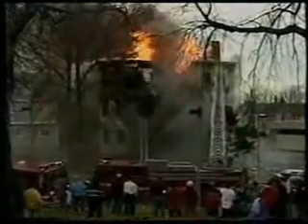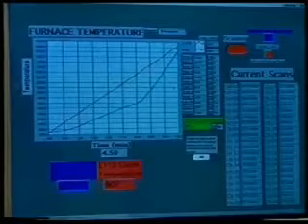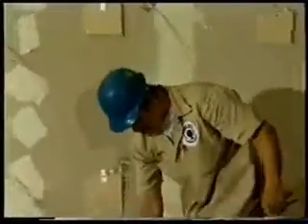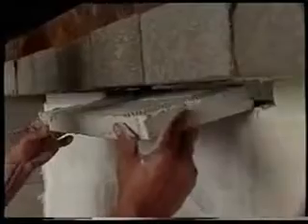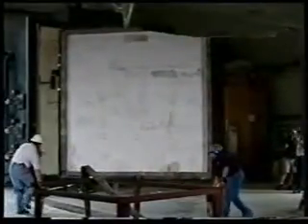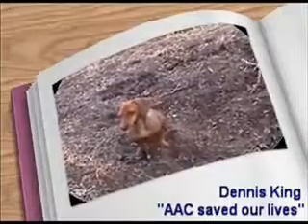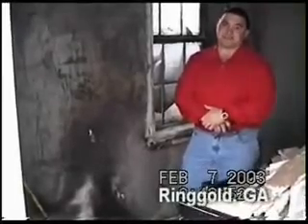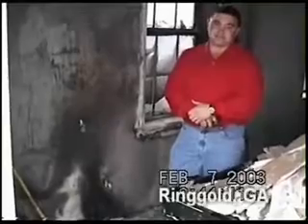MHE International - Autoclaved Aerated Concrete - UL Fire Test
AAC-Autoclaved Aerated Concrete has the highest UL fire rating in the industry.
1" of material has 1 hour fire rating. AAC can withstand fire which exceed 1800 degree Fahrenheit.

MHE International has been involved in the Construction Industry and Construction Management since 1982. We specialize in Autoclaved Aerated Concrete (AAC) projects a Green Building material, which is Energy Star rated and is used to build Zero Energy buildings and Passive homes.
MHE started its international companies in 1986. MHE has licenses and registrations in the UAE, USA, Malta and Germany.

The Company is specialised in Design and Engineering, Construction Management & Consulting , General Contracting (also as Design and Build), AAC plant engineering, real estate development and real estate sales and provides various construction services of sustainable green building systems in specific with AUTOCLAVED AERATED CONCRETE (AAC).
MHE expanded their businesses in the beginning of the 90th to Russia, Sweden, Austria and Germany and return it routs in 1997 back to the
United States and later to the Caribbean Islands and Pacific Islands. In 2010 they opened their first office in the Middle East..